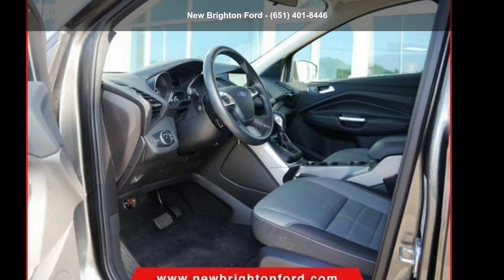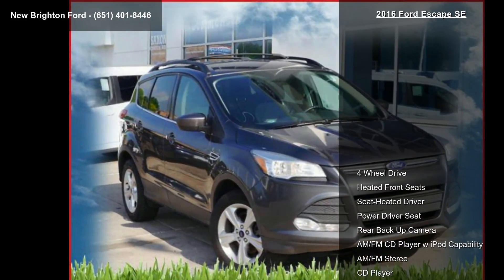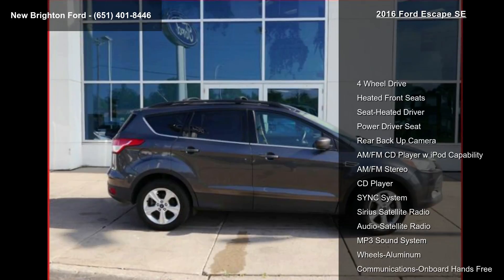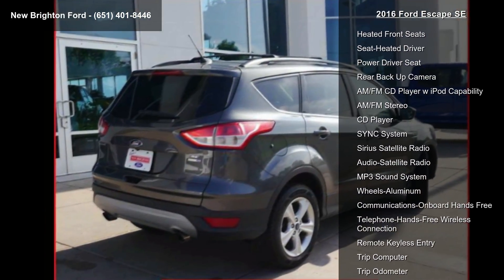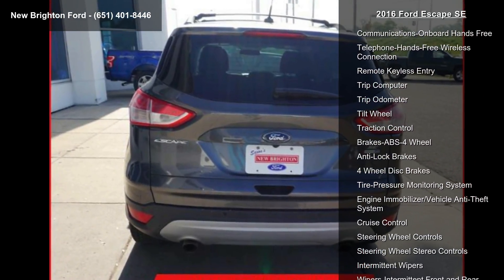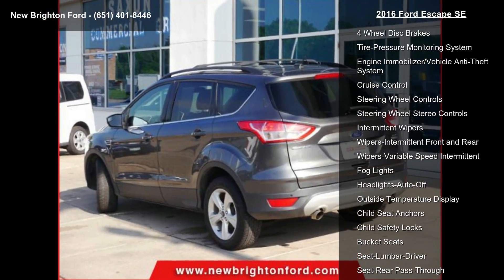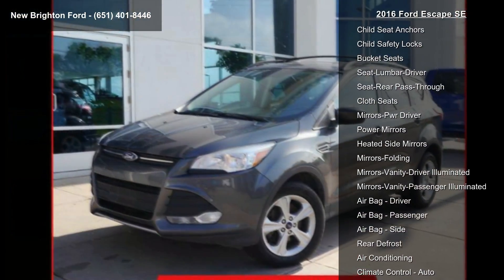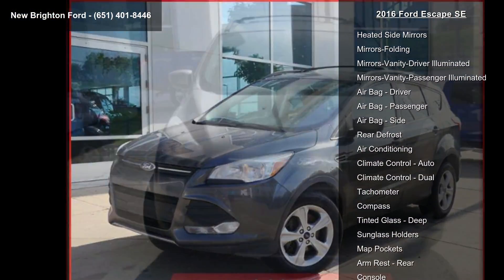2016 Ford Escape SE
The summit of Henry Ford's life's work is exemplified in this ACCIDENT FREE 2016 Ford Escape 2016. Gray on black, it has an assembly line of features: rearview camera, dual zone climate controls, tonneau cover, and more! Kelley Blue Book roars like a classic Ford union: ' 'If you want your compact SUV to offer high style, good handling, solid fuel economy and a compelling blend of features, the 2016 Ford Escape could be just the ticket.' ' Call, click, or ford your way on over to New Brighton Ford for this industrious 2016 Escape, today! ... .qc At Saxon's New Brighton Ford, we meet people where they are to make customers for life. Whether good credit, defective credit, great credit, just starting credit, or recovering credit, new or used, we work with all. So don't be shy; ask what we can do for you today! ... Don't need New, but still want Bright?